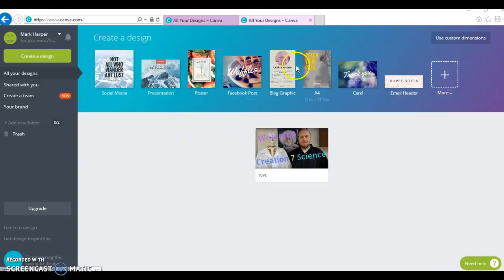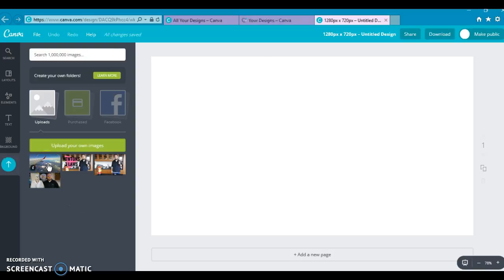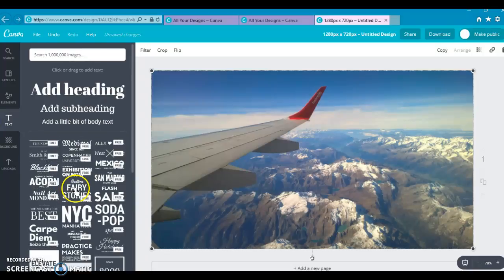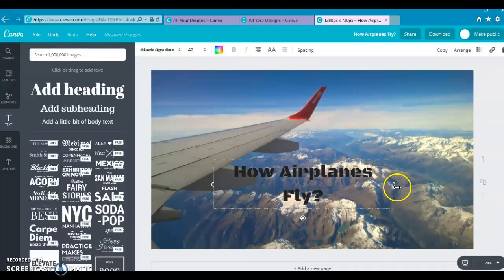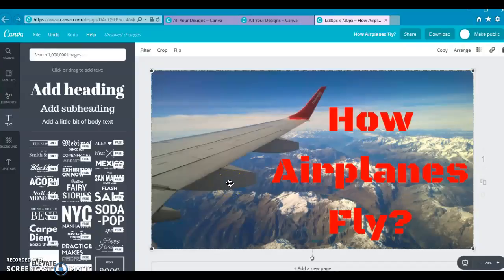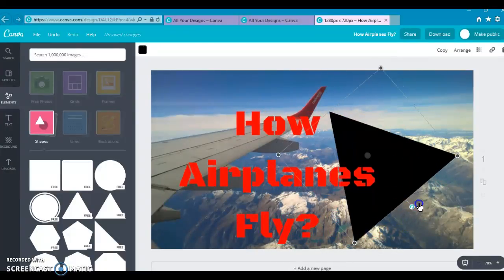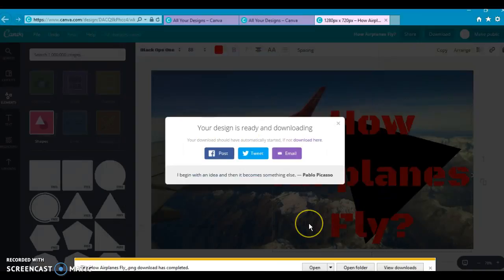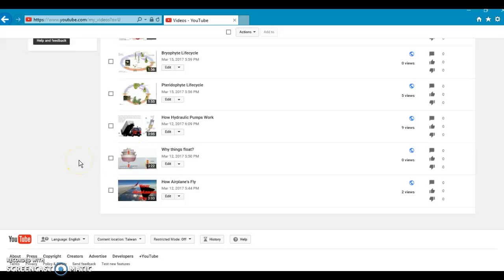How To Make Custom Thumbnails For YouTube?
This video will help show an easy way to make quick custom thumbnails for YouTube.  I got most of this information from another Youtuber named "Video Influences".  Here is the link to his video.